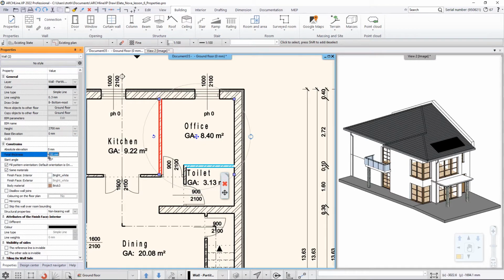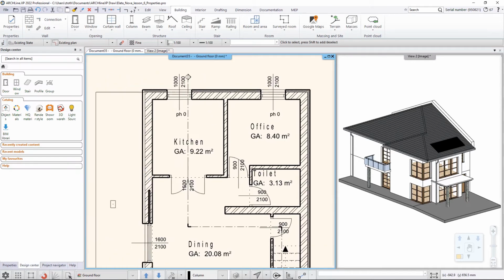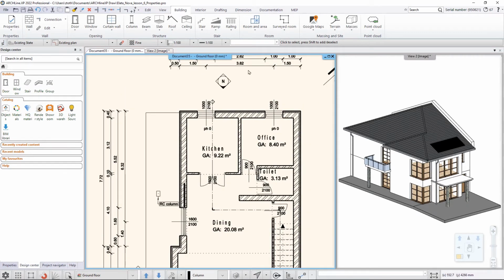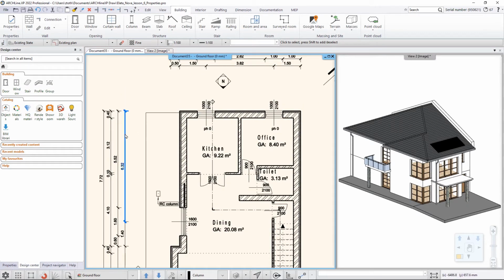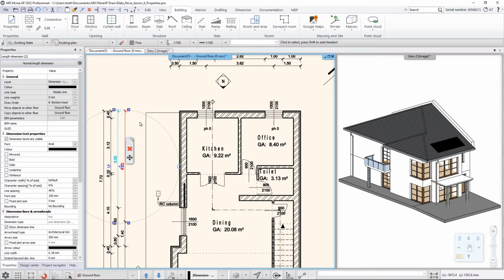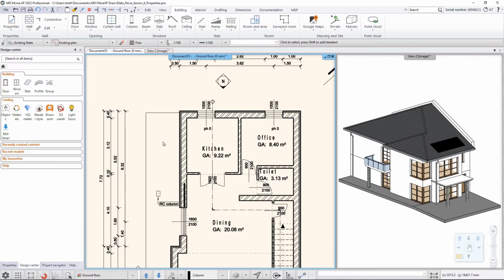Quick start tutorials - Quick properties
You can quickly change the most important properties of a selected item using the Quick properties list in ARCHLine.XP. Watch this video to understand how, and you can also learn about the possibilities when you have multiple items selected.